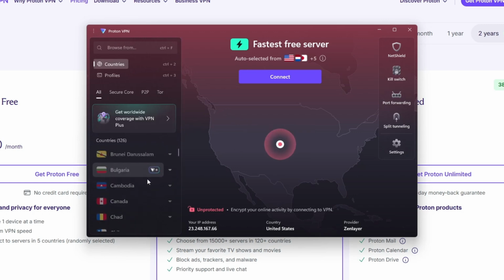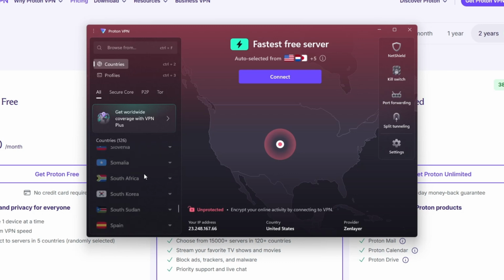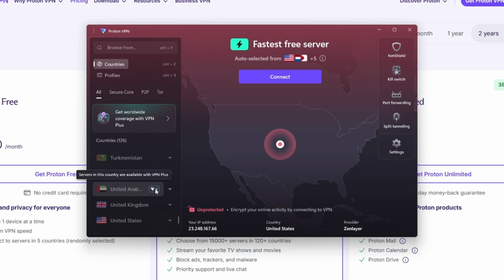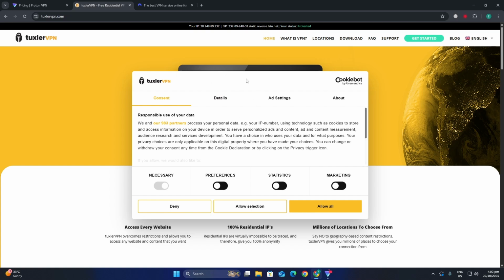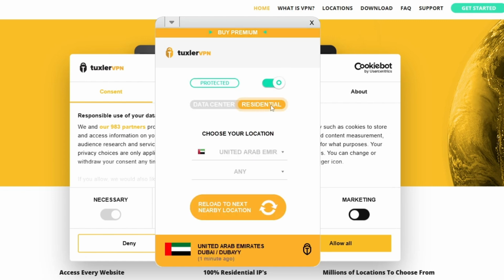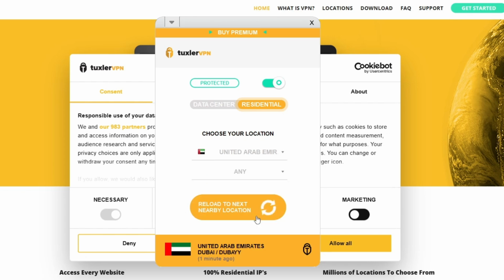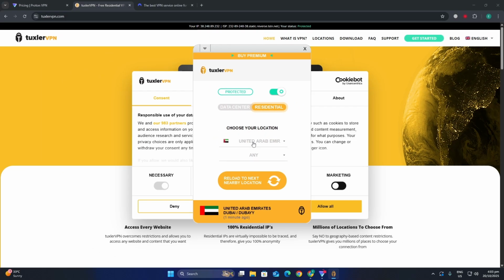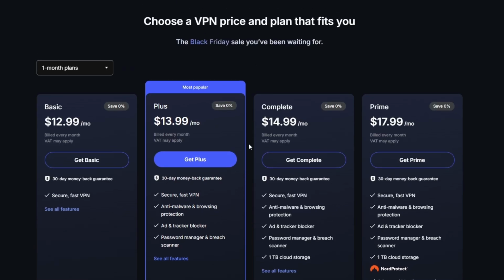How To Get A United Arab Emirate IP Address From Anywhere | Step By Step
Learn how to obtain a United Arab Emirates (UAE) IP address from anywhere with this step-by-step tutorial. I’ll walk you through choosing a reliable VPN, configuring settings, and testing your connection so you can access UAE websites, streaming services, and banking securely. The guide covers platform-specific instructions for Windows, macOS, Android, and iOS, plus tips for speed, privacy, and troubleshooting common issues.

🔐 Secure Your Online Activity with NordVPN:

30-day money-back guarantee
Starting at just €3.09/month (instead of €11.59)!